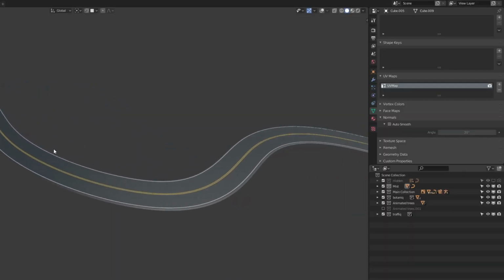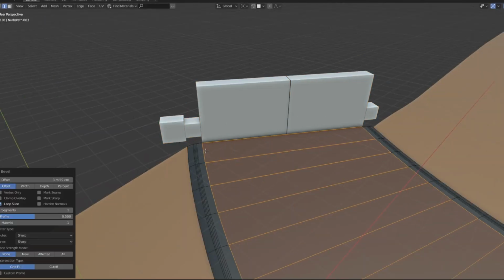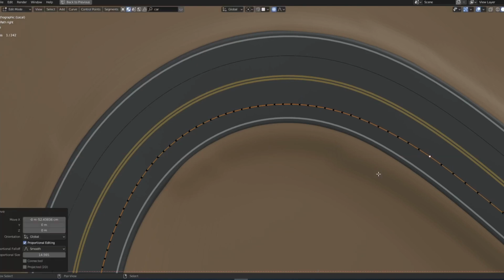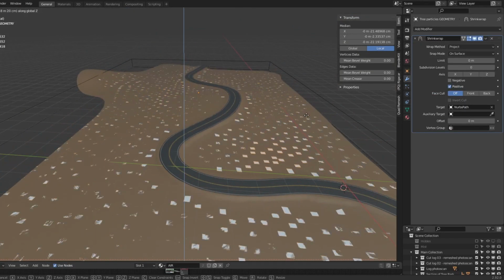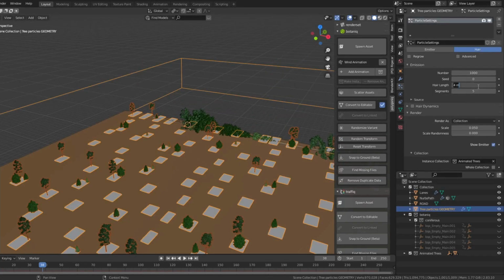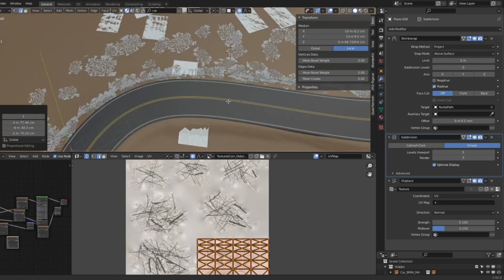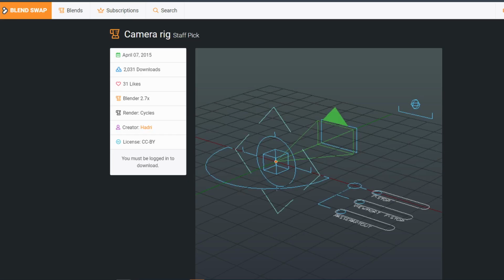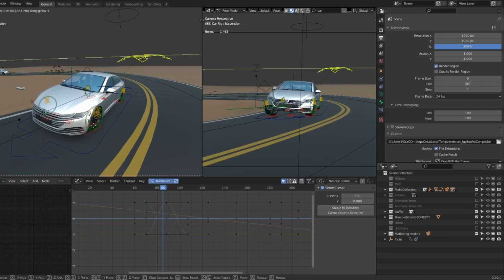[blender] Forest road animation in 5 minutes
Michal shows off tips & tricks and the whole creative process of the animation made for traffiq 1.3 release. Made in Blender.

Timeline:
0:00 - Intro
0:20 - Introduction
0:32 - Creation of road
1:06 - Creation of lines
1:29 - Car paths
1:44 - Road materials
2:07 - Creation of forest
3:15 - Adding details
3:10 - Forest creation
3:30 - Add animated cars
4:04 - Animating the camera
4:46 - Final touches
5:12 - Outro